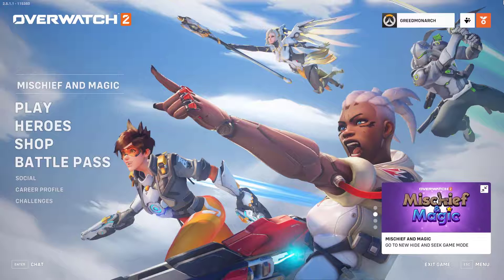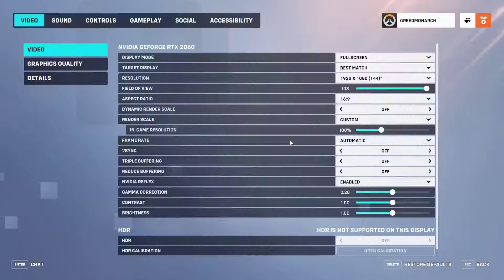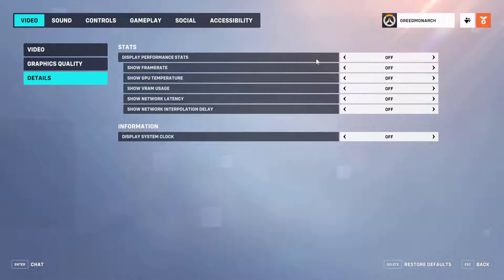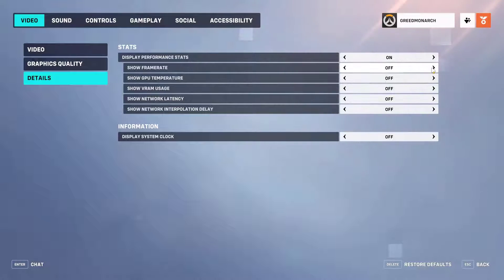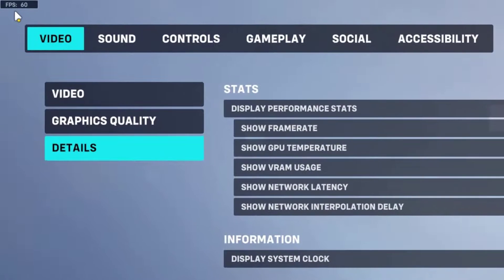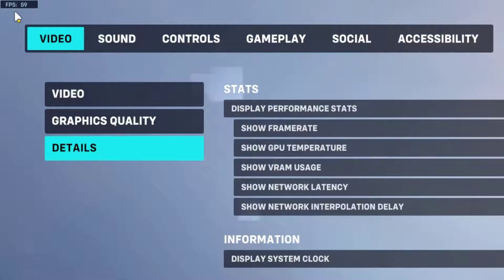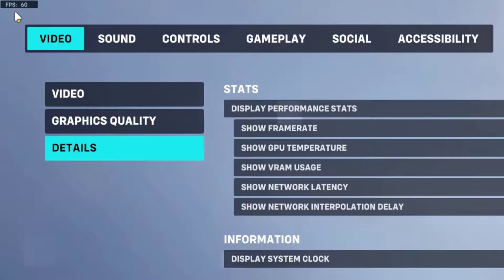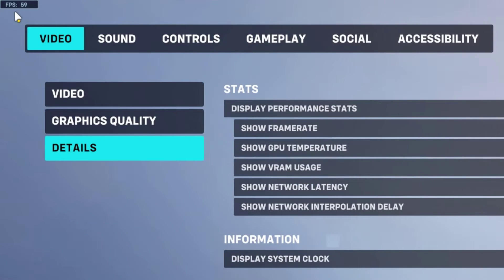How to Show FPS in Overwatch 2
In this video, We will show How to enable FPS counter in Overwatch 2.